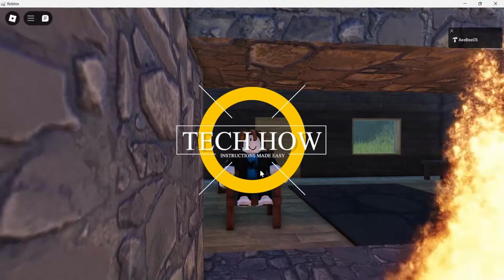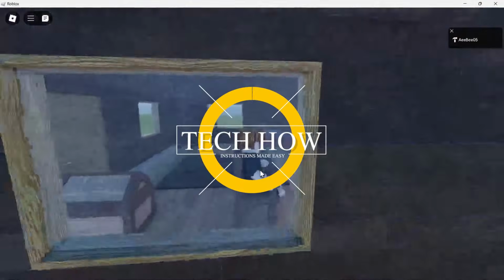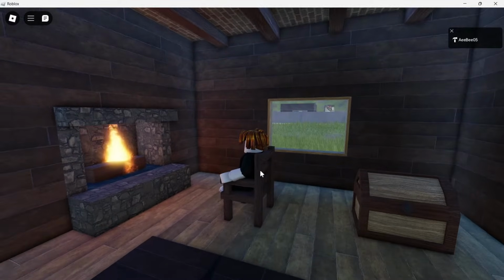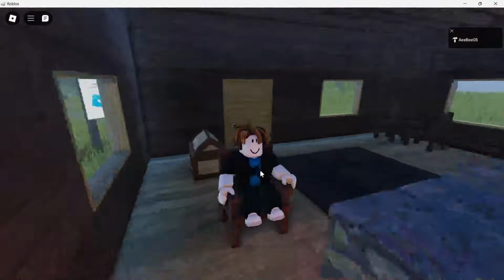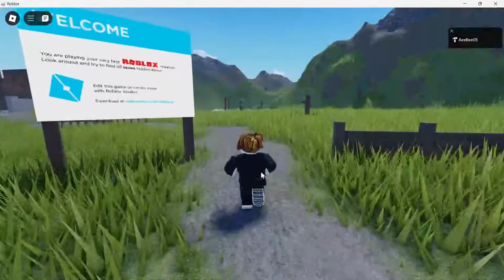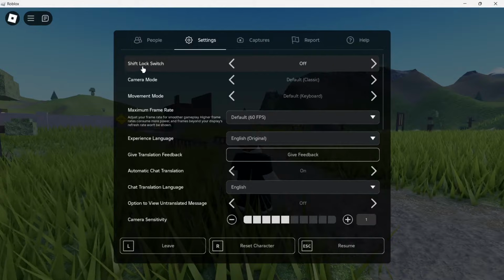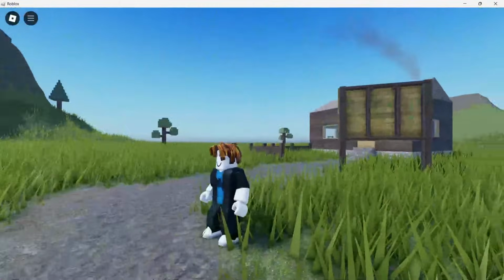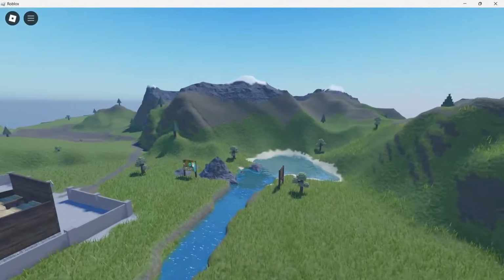How To Use Free Camera Mode in Roblox Games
A short tutorial on using Free Camera Mode in Roblox games.